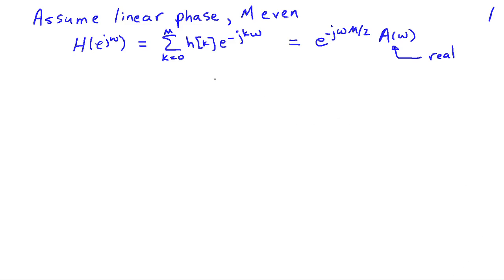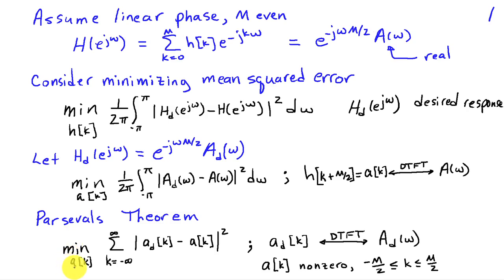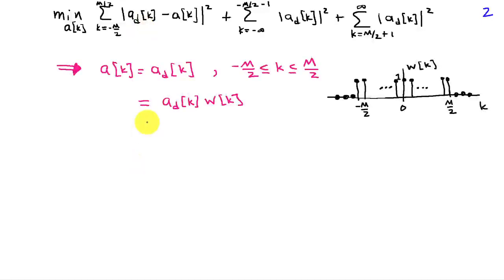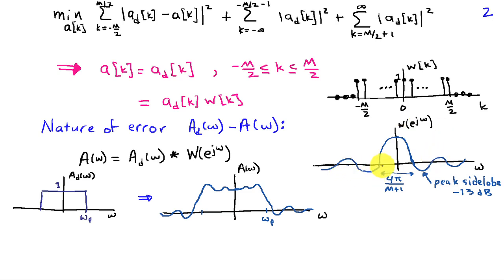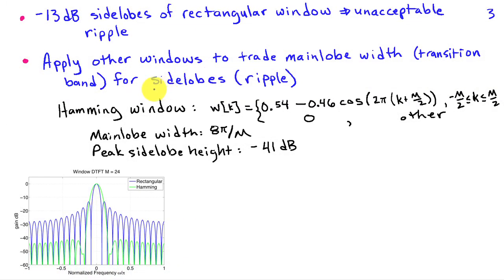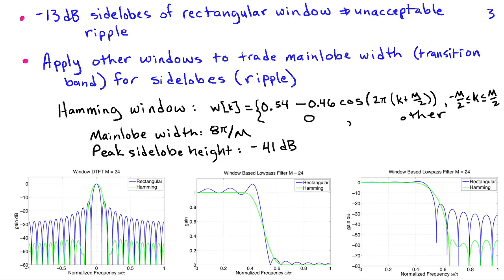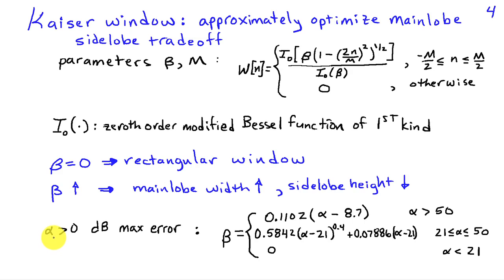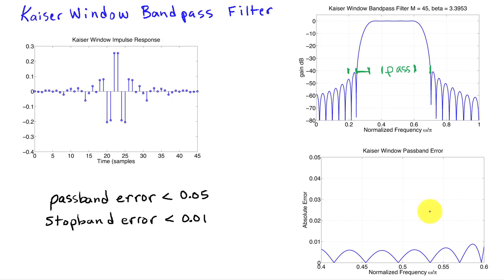The Window Method of FIR Filter Design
An overview of FIR filter design using windows to truncate an ideal impulse response, including discussion of the Kaiser window.  Reviews the tradeoff between window mainlobe width (transition bandwidth) and sidelobe height (ripple in pass and stopband).